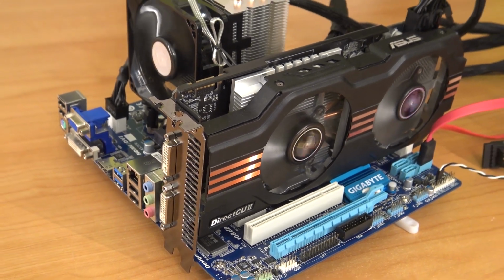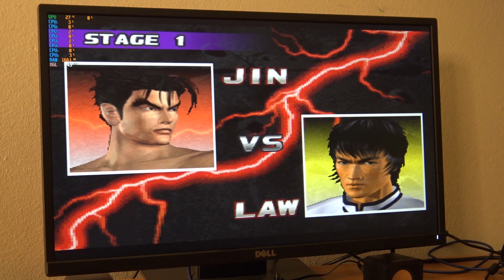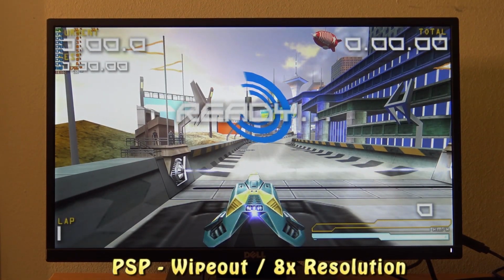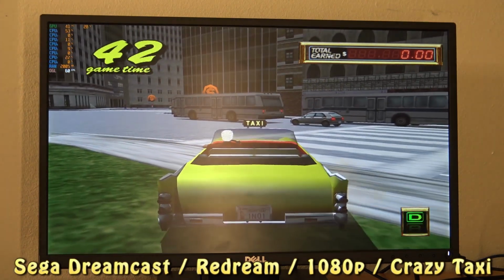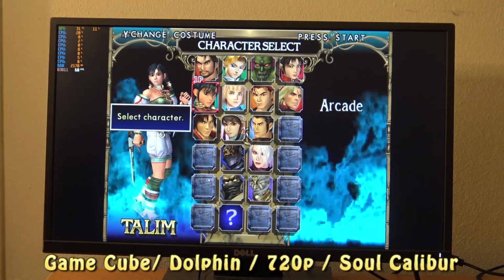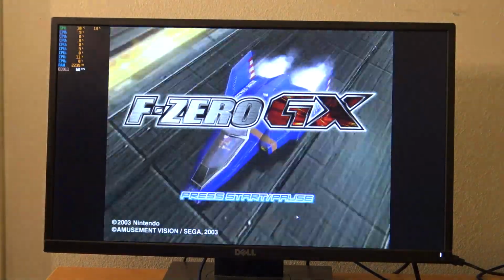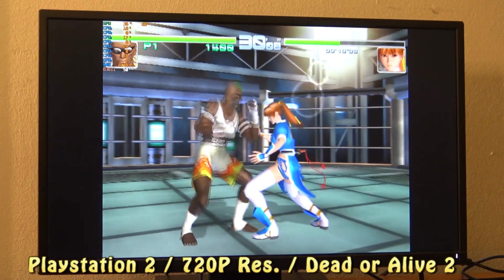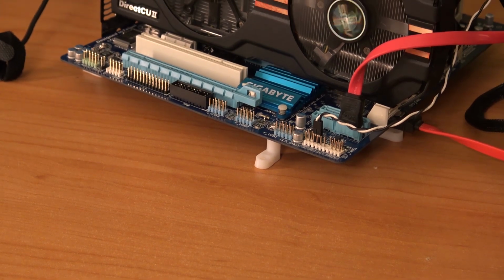Turn An Old Gaming PC Into a Retro Emulation Machine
Play Game Cube, PS1, PS2, Sega Dreamcast, PSP and more on an $150 Dollar Intel / Nvidia Setup from couple of years ago ? Let's find out !

PC Gaming from Ali-Express ?

Retro Dual Core CPU's
Retro Quad Core CPU's
i5 CPU's
i7 CPU's
CPU Cooler

VGA / AGP Graphic Cards
VGA / PCI-E Graphic Cards

Mainboard Intel
Mainboard AMD

RGB Fans
Normale Fans
Gaming Keyboards
Gaming Mouse

Naughty Skipping: 👹
0:00 - Begin
1:24 - ETA Prime Time !
2:16 - PS1 Testing / ePSXe 1080p
3:43 - PSP Testing / PPSSPP / 8x Resolution
6:07 - Dreamcast / Redream / 1080p Testing
8:48 - Game Cube / Doplhin / 720p Testing
11:19 - PS2 / 720p Testing
13:52 - Conclusion